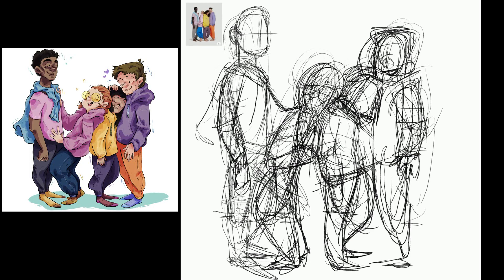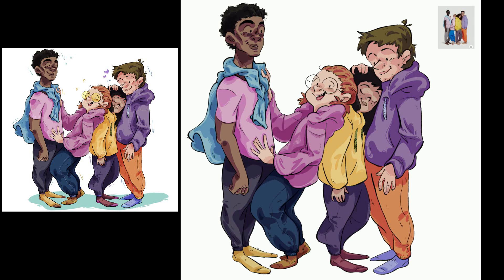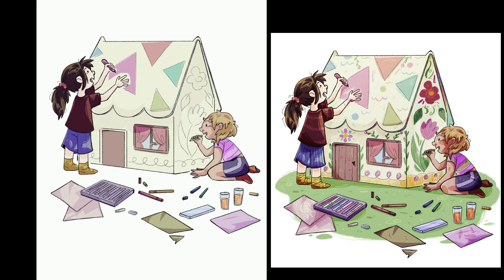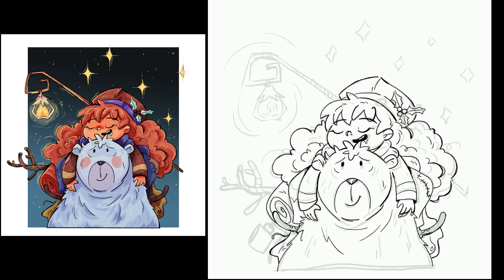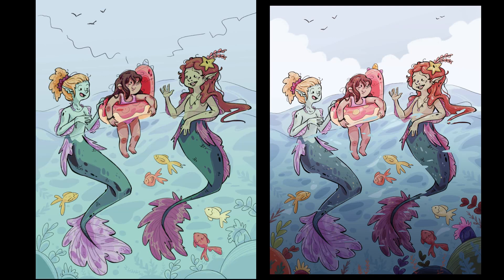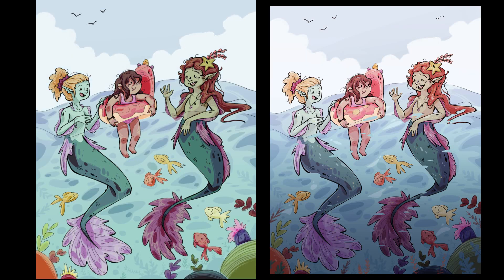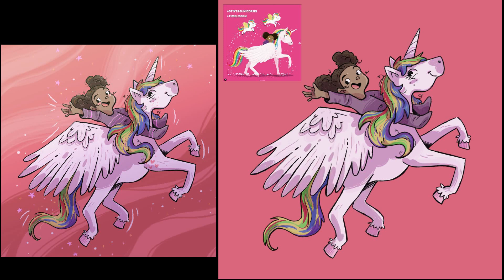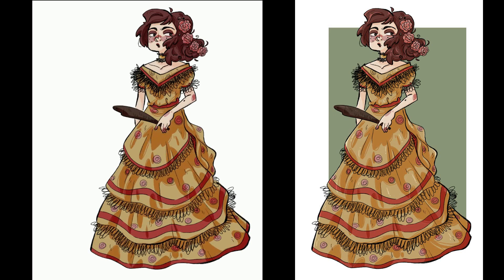What to include in your KidLitArt portfolio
Little advice on what to include in you portfolio when looking for children book illustration projects :)